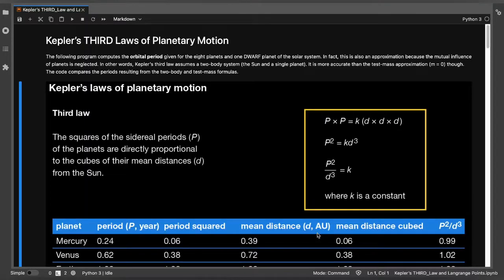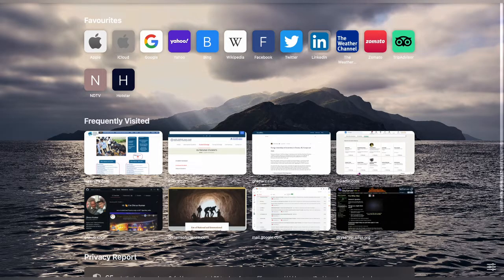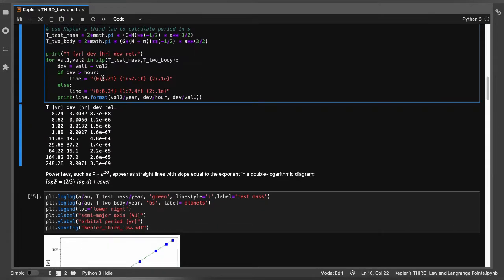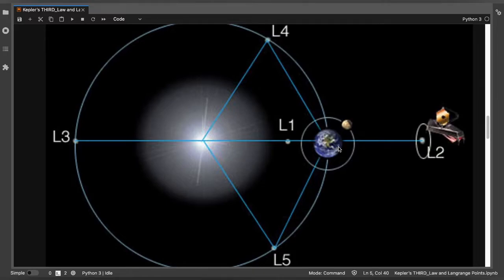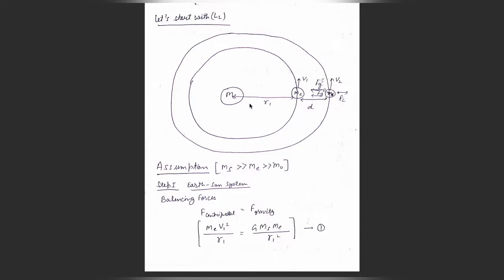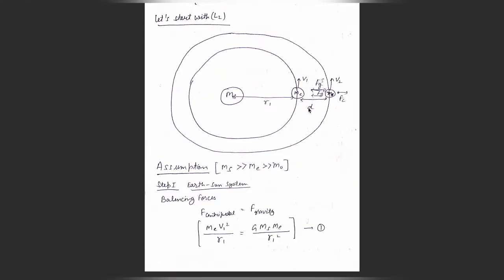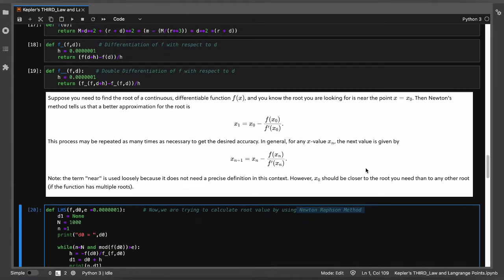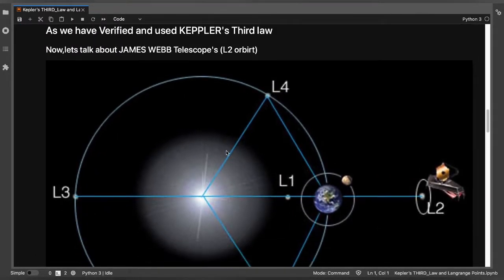Kepler's Law and JAMES WEBB Telescope (L1 and L2) orbits.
In this video we have firstly coded Kepler's Third Law Of Planetary Motion, after that, we find the L1 and L2 Orbits of the JAMES WEBB Telescope.
Fun Coding.

Github -
discoed -